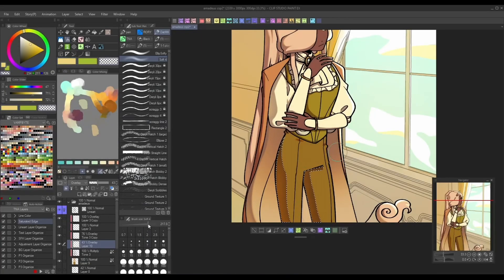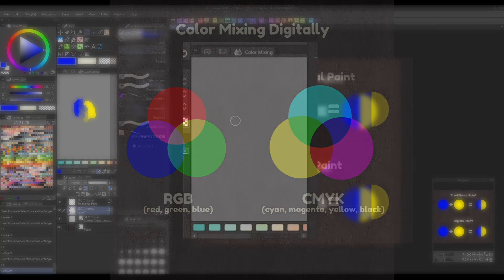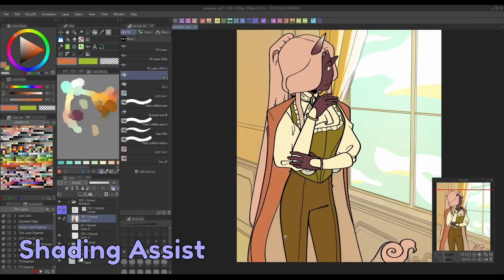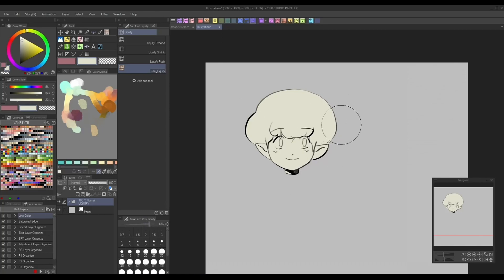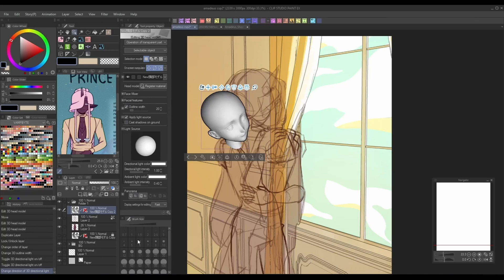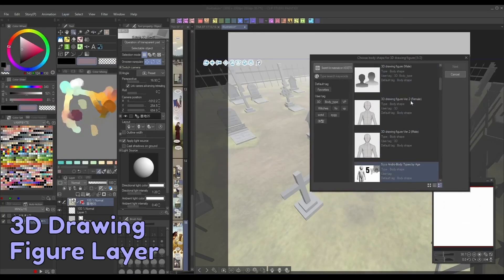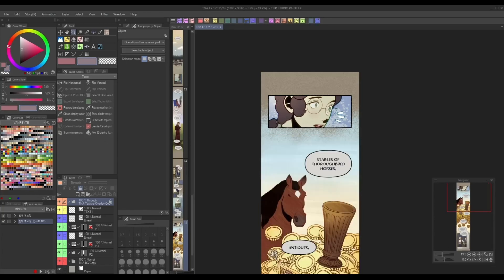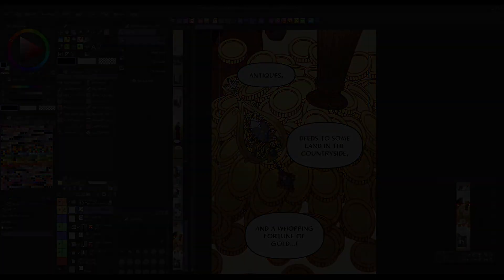Favorite Features : 2.0 | Vampbyte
Illustrator & comic artist Vampbyte gives his favorite recommendations for both illustration and webcomic creation! See how to use perceptual mixing to recreate how traditional medium feels, how you can add space between webtoons with the “Insert vertical space” feature.

In Clip Studio Paint "Favorite Features", learn which of the latest features your favorite artists are excited about!